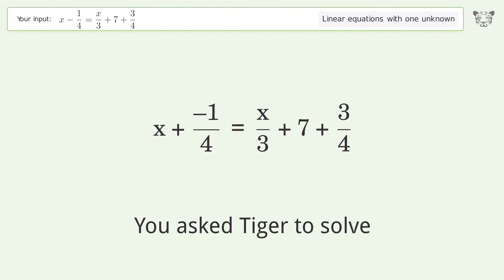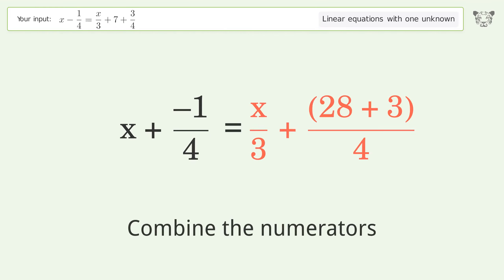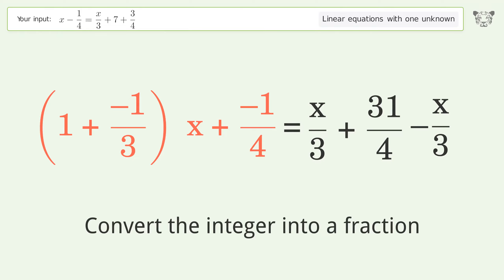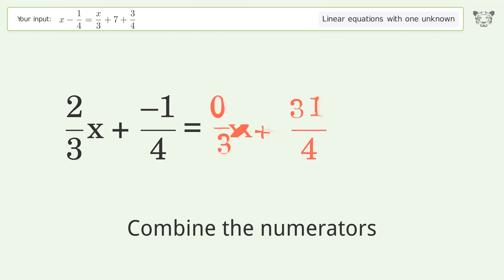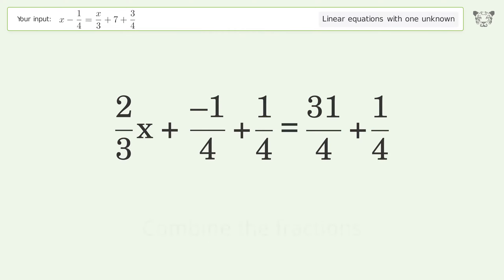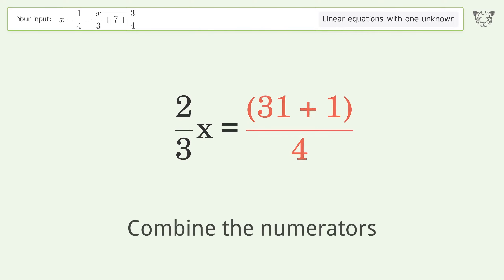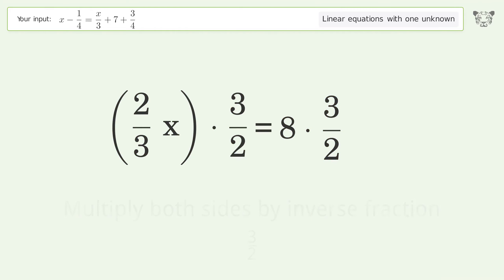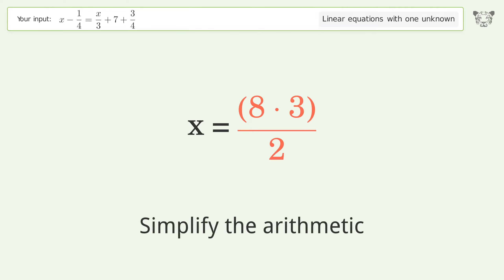Solve x-1/4=x/3+7+3/4: Linear Equation Video Solution | Tiger Algebra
Struggling with x-1/4=x/3+7+3/4? Watch our step-by-step video on Tiger Algebra to master this linear equation effortlessly.